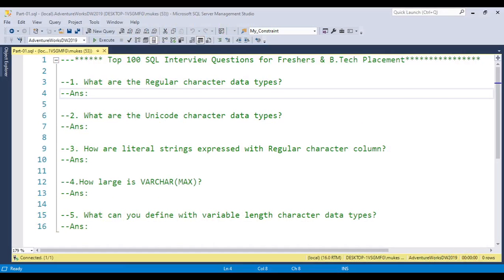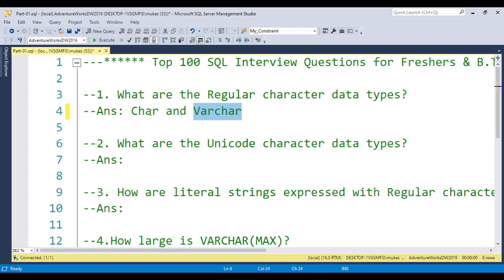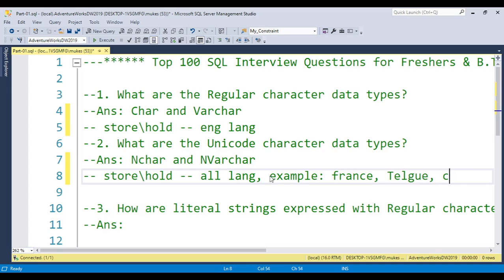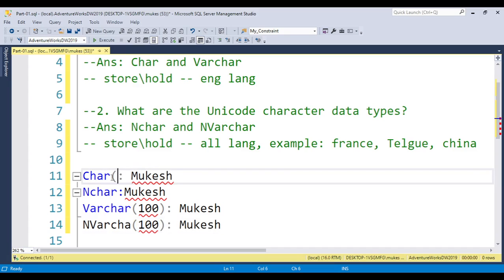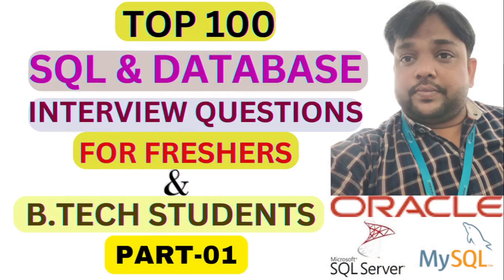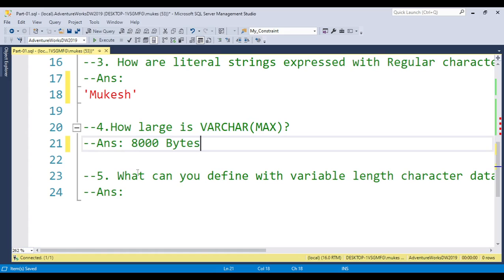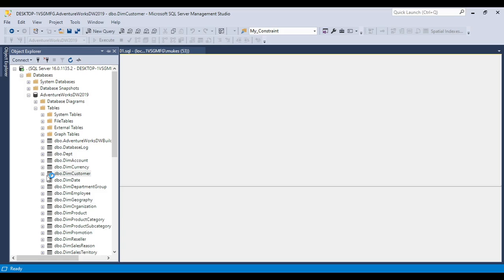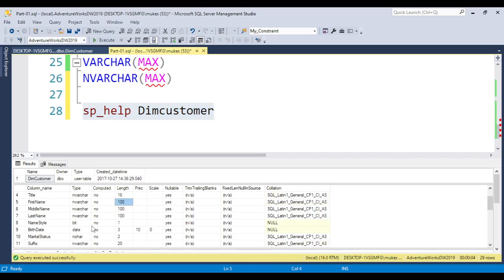01.Expert Reveals Top 100 SQL Interview Questions for freshers and collage students You Need to Know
--- Top 100 SQL Interview Questions for Freshers & B.Tech Placement

--1. What are the Regular character data types?
--Ans: Char and Varchar
-- store\hold -- eng lang

--2. What are the Unicode character data types?
--Ans: Nchar and NVarchar
-- store\hold -- all lang, example: france, Telgue, china

Char(100): Mukesh  -- 100 Byte
Nchar(100):Mukesh  -- 100 Byte
Varchar(100): Mukesh -- 6 Byte --94 Release
NVarchar(100): Mukesh  -- 12 Byte

--3. How are literal strings expressed with Regular character column?
--Ans:
'Mukesh'

--4.How large is VARCHAR(MAX)?
--Ans: 8000 Bytes

--5. What can you define with variable length character data types?
--Ans:
VARCHAR(MAX)
NVARCHAR(MAX)